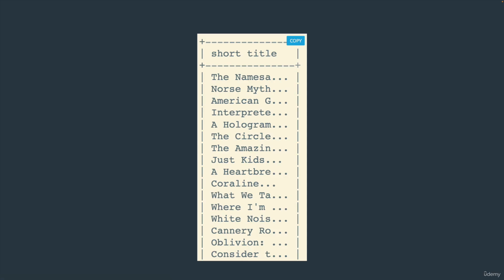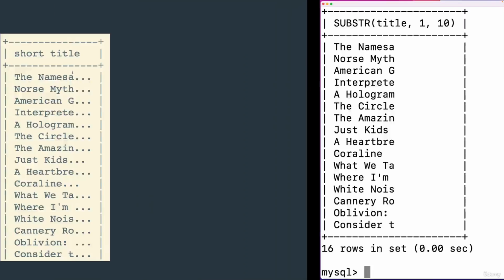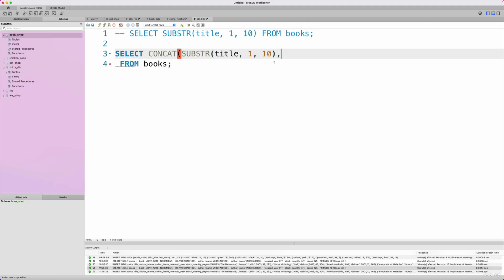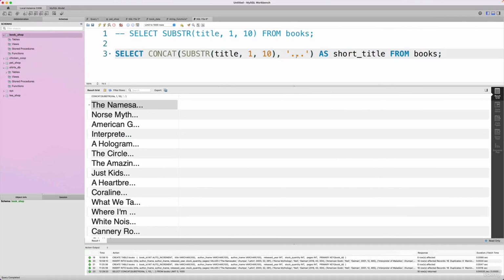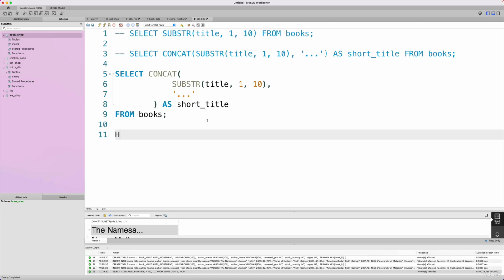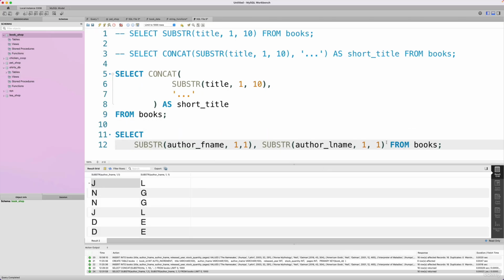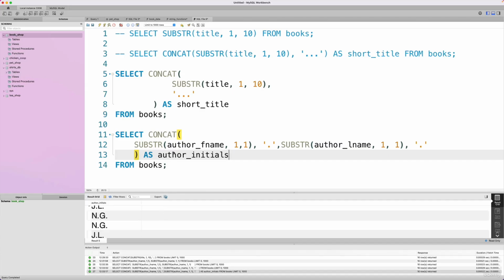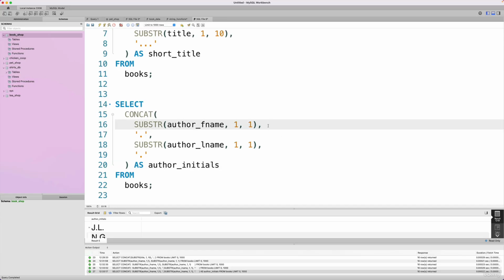61 - Combining String Functions